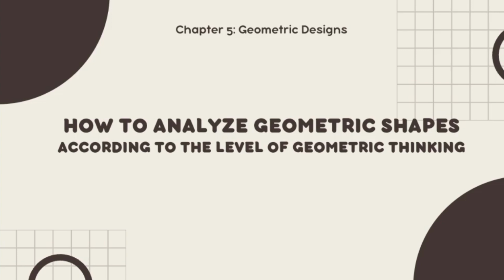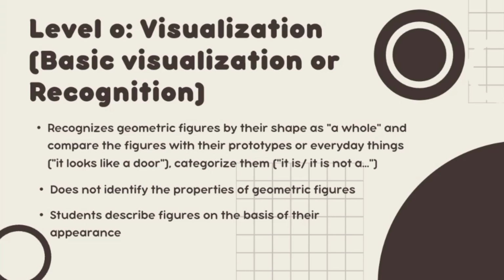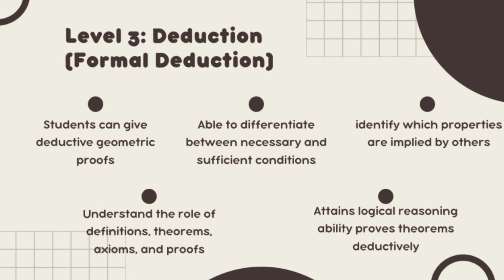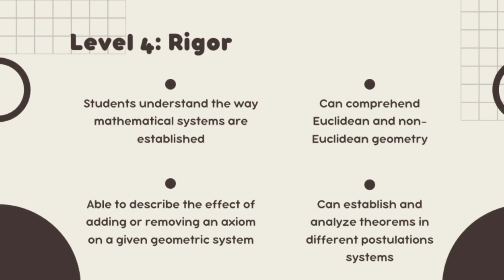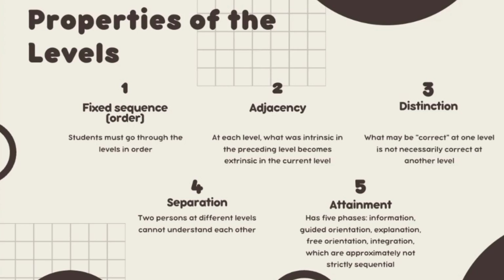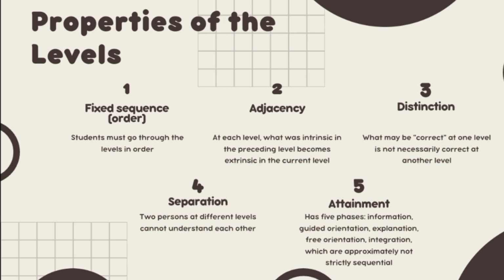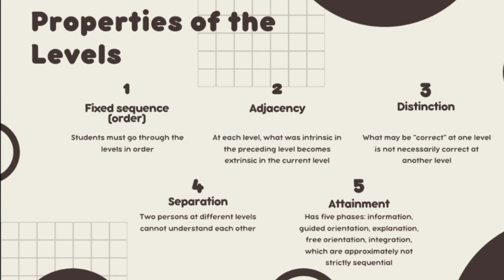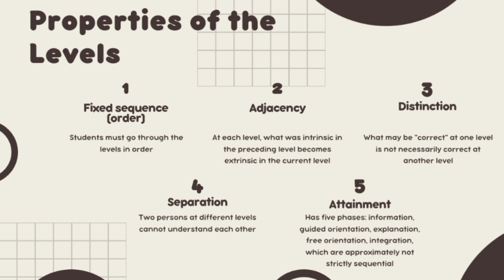GE-MM Chapter 5: Geometric Designs "How to Analyze Geometric Shapes"